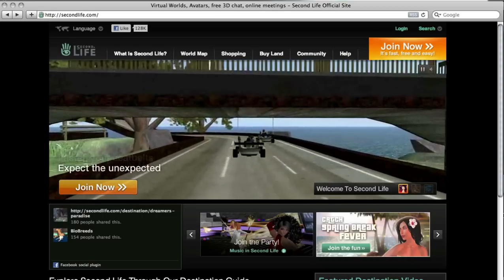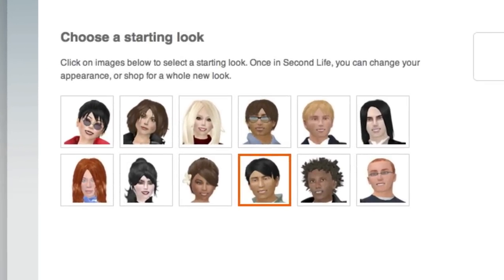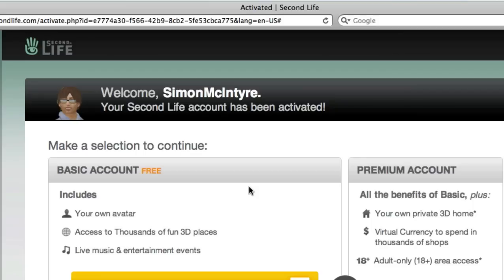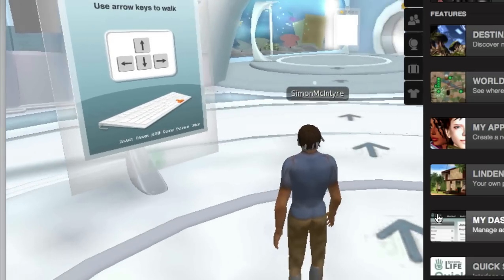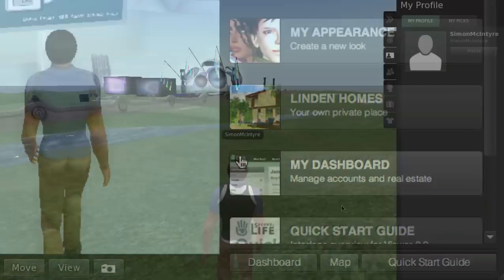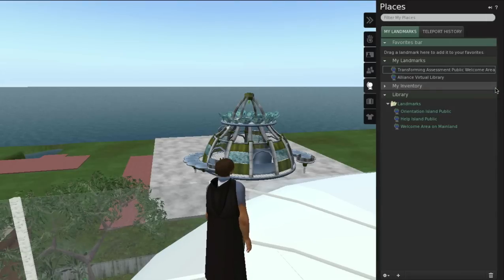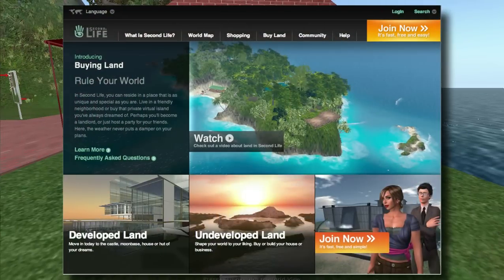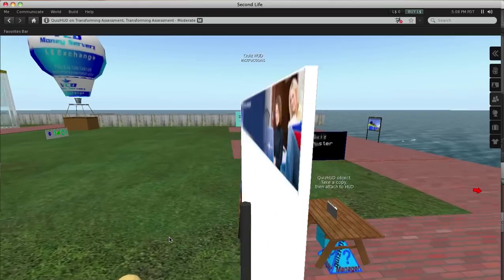An overview of Second Life - Technical glossary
This Technical Glossary video aims to give an overview of the possibilities of the online virtual world, Second Life from Linden Lab. Downloading and installing the software, setting up an avatar, and a quick overview of the virtual world is discussed.